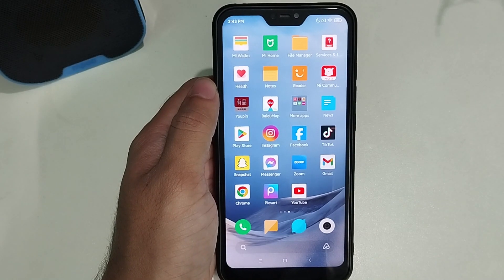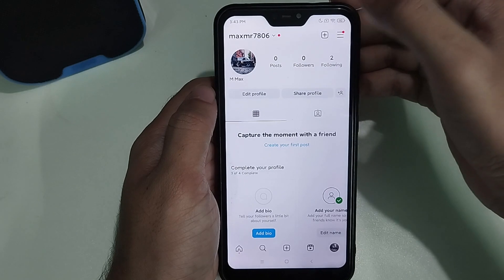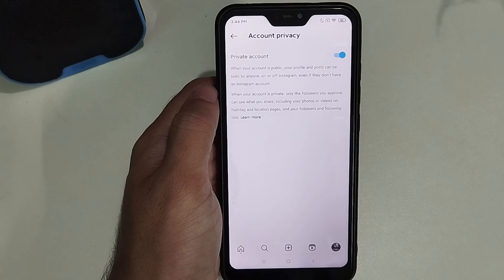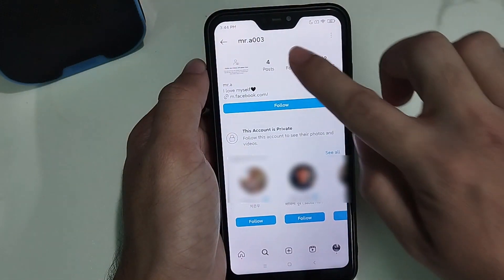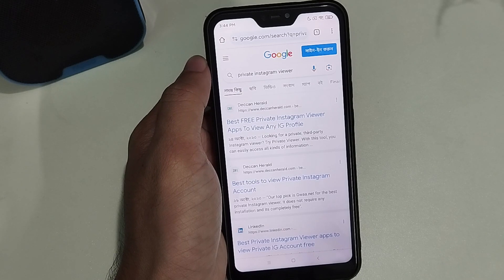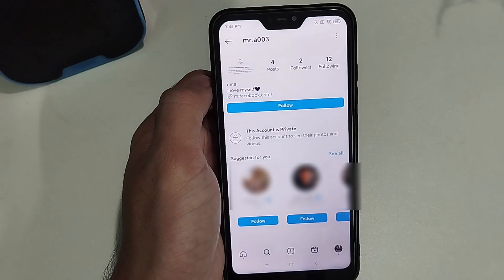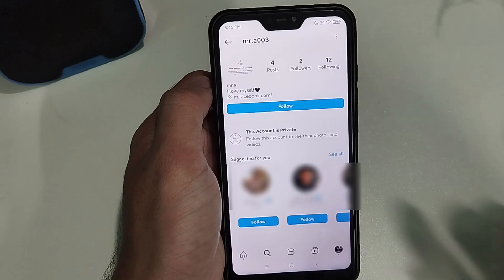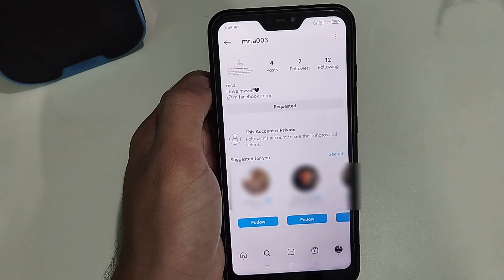Is it Possible To View Private Instagram Account Without Following Them? Instagram Tutorial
Is it Possible To View Private Instagram Account Without Following Them?